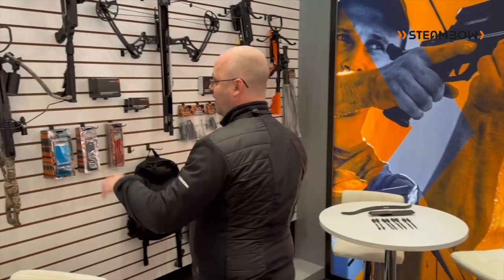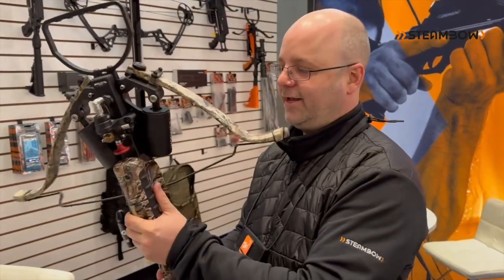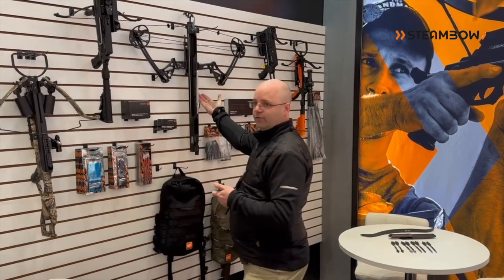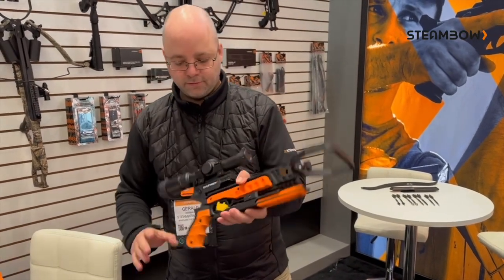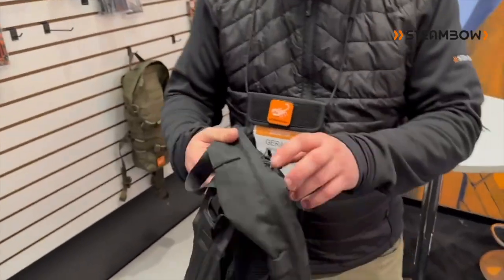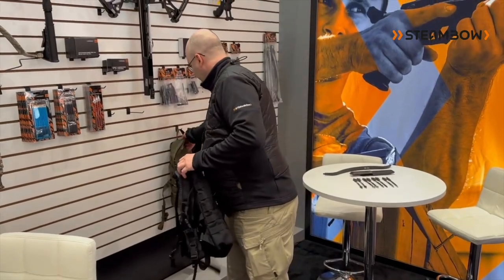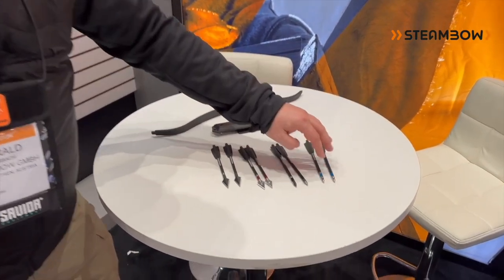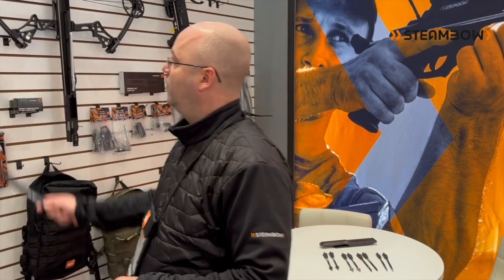News from Steambow at the 2023 Shot Show in Las Vegas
The Shot Show is an important event in the calendar of weapons manufacturers and enthusiasts. The guys at Steambow are both so this was particularly exciting. Watch to see a summary introduction to the main Steambow products of 2023 as shown by CEO, Gerald Missbach.

Featured products:

Steambow PowerUnit for the Excalibur Micro 380
Steambow AR-6 Stinger II Tactical
Steambow AR-6 Stinger II Survival
Steambow AR-6 Stinger II Compact
Steambow AR-6 Stinger II quick-detach limbs and frame assembly
Steambow AR-6 Stinger II quick detach shoulder stock
Steambow AR-6 Stinger II limb block
Steambow AR-6 Stinger II integral red laser
Steambow AR-6 Stinger II Orange body kit
Steambow AR-6 Stinger II no-tools rear magazine thumb screw
Steambow AR-6 Stinger II hunting arrows
Steambow AR-6 Stinger II 120-lb limbs
Steambow AR-6 Stinger II 150-lb limbs
Steambow AR-6 Stinger II carbon target arrows (light and heavy)
Steambow AR-6 Stinger II carbon bodkin arrows (light and heavy)
Steambow AR-6 Stinger II carbon hunting arrows (light and heavy)
Steambow AR-6 Stinger II carbon warbolt arrows (light and heavy)
Steambow red dot sight
Steambow M1 Compound bow
Steambow Fenris bow magazine
Steambow backpack (green or black)
Steambow K-1 tactical knife with mounted sheath
Steambow K-1 scales (various colors and materials)